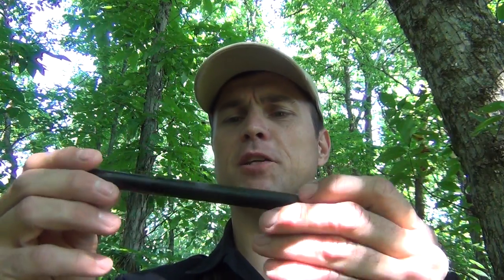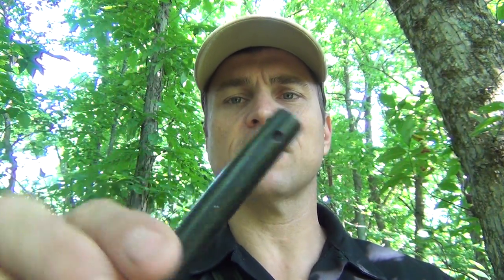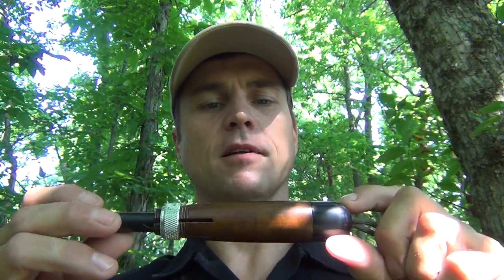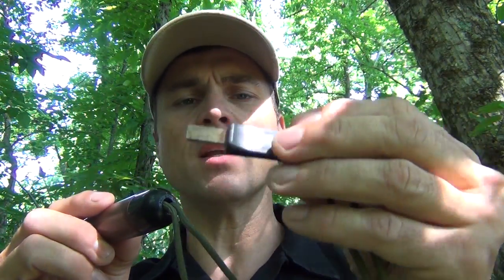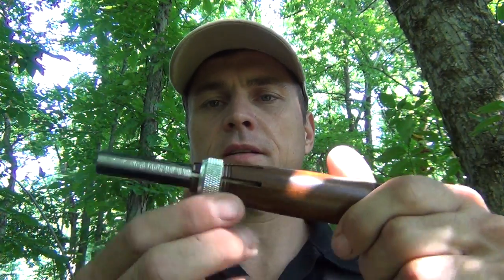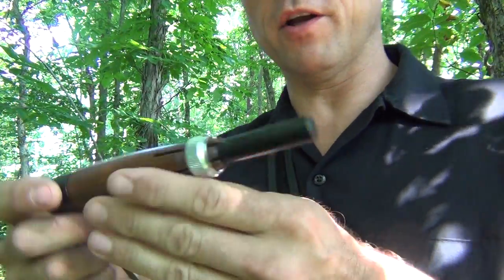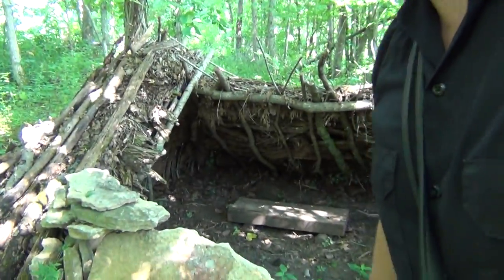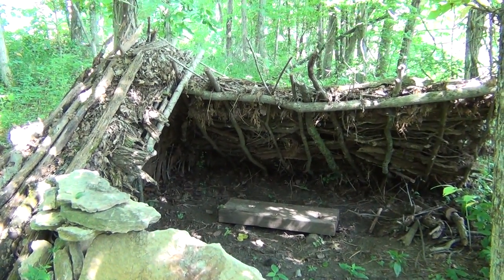Ferro Rod Hack! [Great Idea! ]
Check out this great hack for your Ferro rod! It's a really great way to make your ferrocerium rod an even better fire starter and easier to handle, especially for those with smaller hands.

I am an Amazon Affiliate and if you click on the link below to purchase this it helps support the channel and the work that we do to bring you great hacks. Thanks!

1/2" Construction Crayon Holder for Ferro Rod

Hobo Water Heater Hobo Shower Hobo Rocket Stove Hobo Cook Kit Hobo Aluminum Can Cooker Stanley Two Bowl Cook Set Hack THE ultimate poncho shelter Stanley Two Bowl Cook Set Hack #2 Hobo Hoe Cake Hobo Hot Dog Cooker Hobo Solar Cooker Mini Fire Hack Stanley Two Bowl Cook Set Hack #3 Stanley Two Bowl Cook Set Hack #4 The Stove Dollar Tree Hack Bug Out Bag Amazing Fuel Ball diy cook pot stand toilet roll hack incredible folding H stove